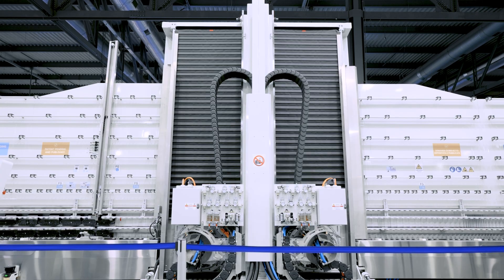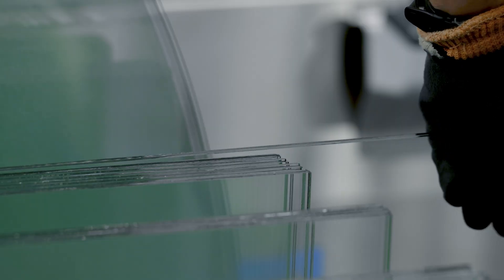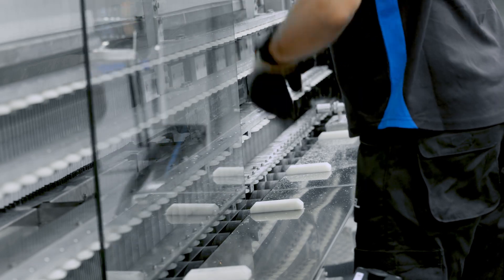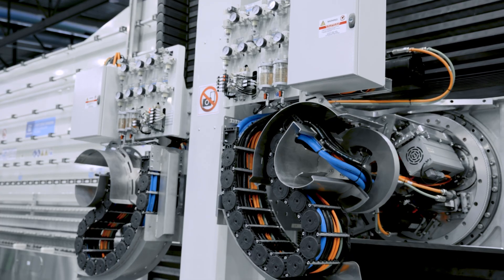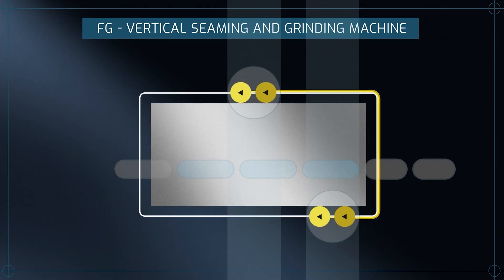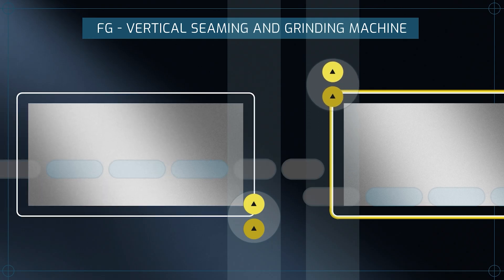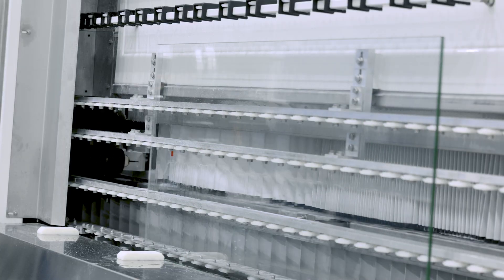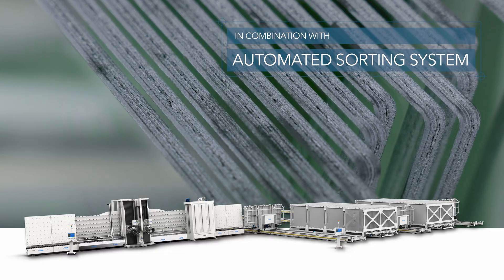Model FG High Speed: Simultaneous Vertical Seaming and Flat Edge Grinding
New model FG for fast grinding and simultaneous edge seaming.
This seaming and grinding machine processes the edges of monolithic and laminated glass sheets. Its enhanced performance can be integrated
with an insulating glass line or feed a sorting system for optimal advanced logistics.